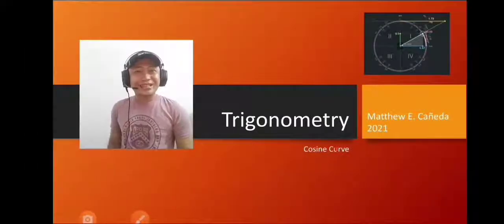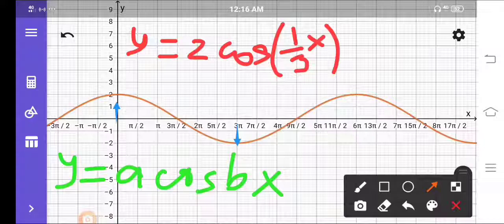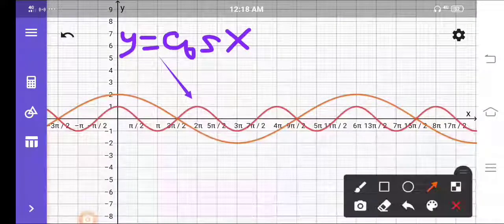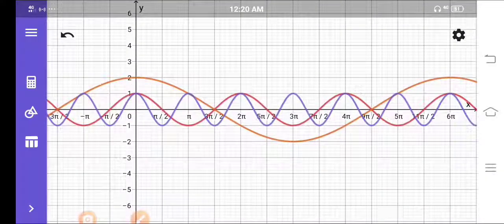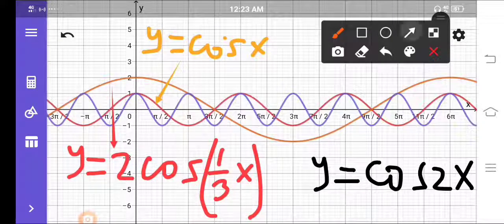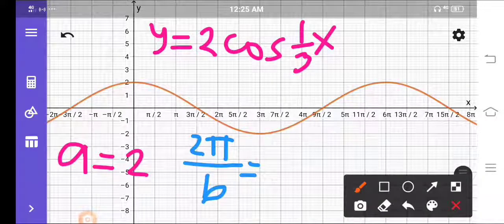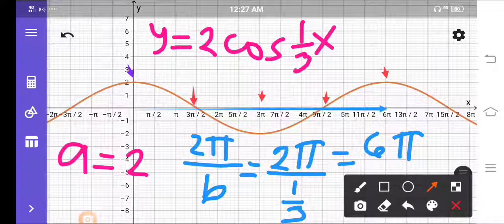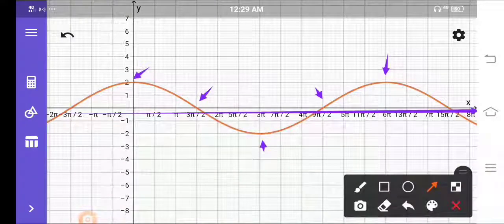Trigonometry: Cosine Curve Part 2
Cos Graph, Cosine Curve, amplitude, period, maximum value, minimum value, key points,  intercepts